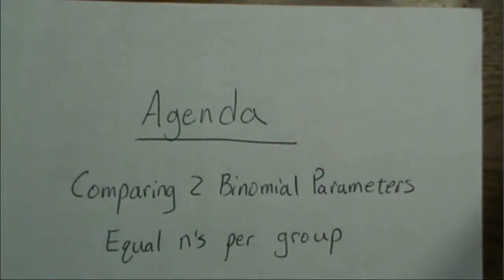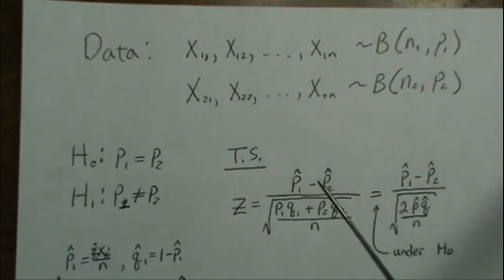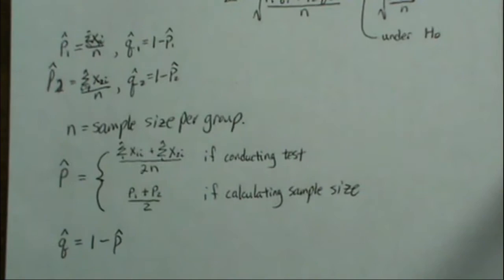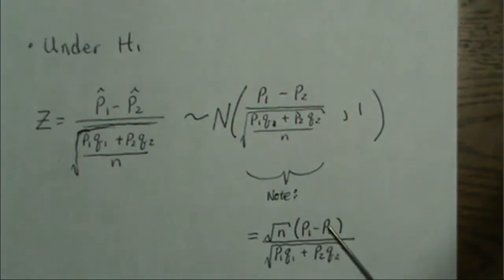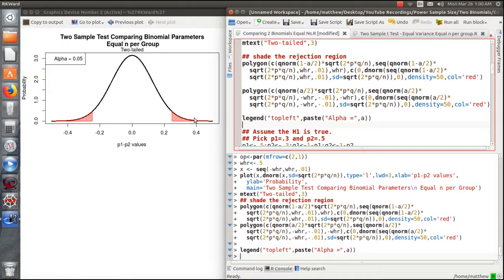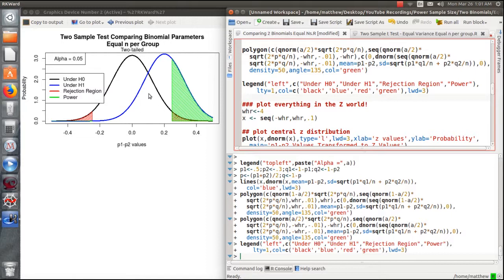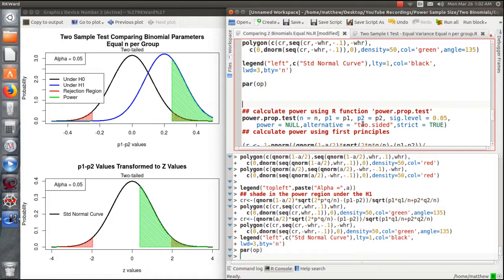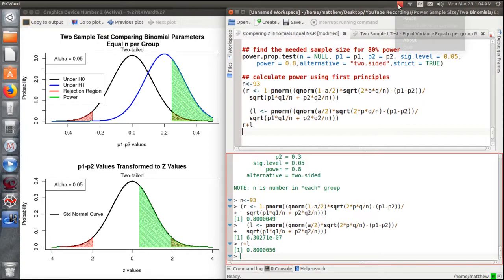Power & Sample Size in R: 2 Sample Binomial Test Equal N per Group